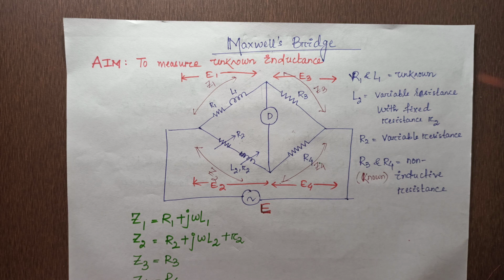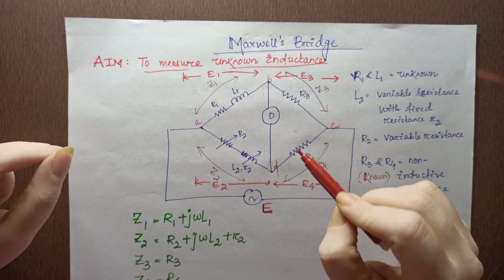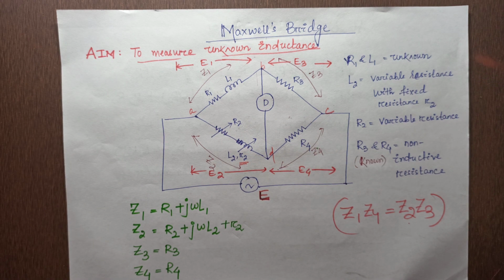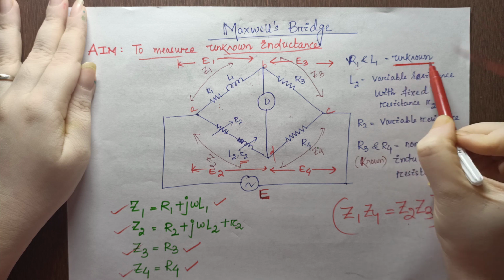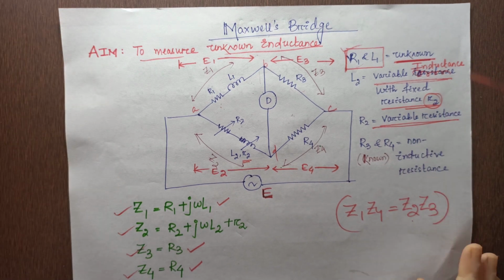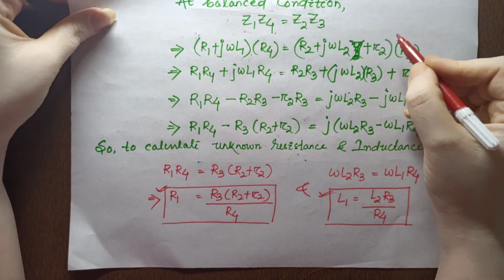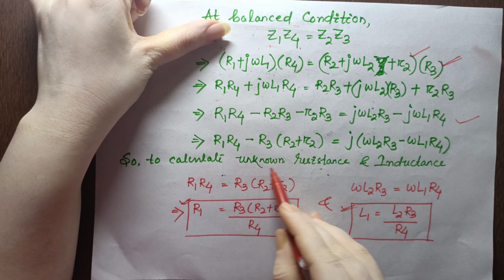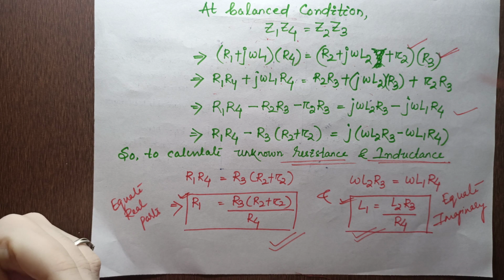Maxwell's Bridge Method